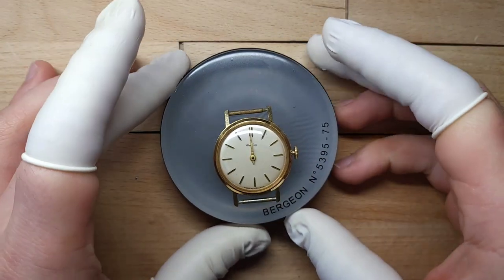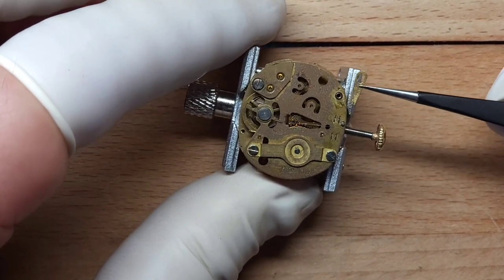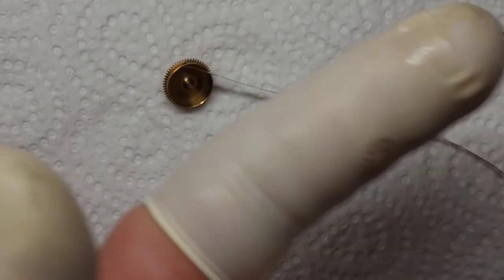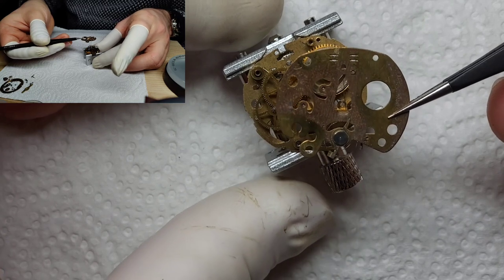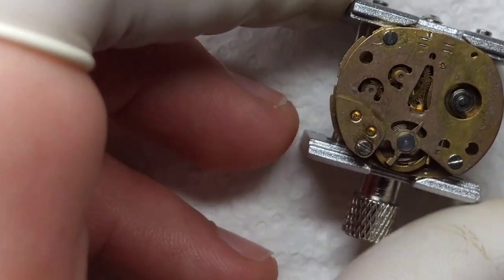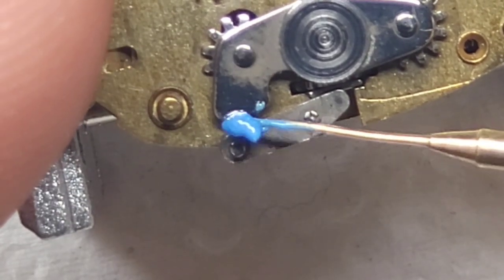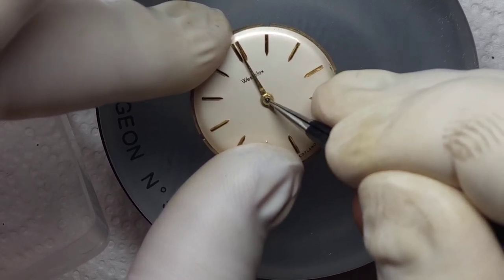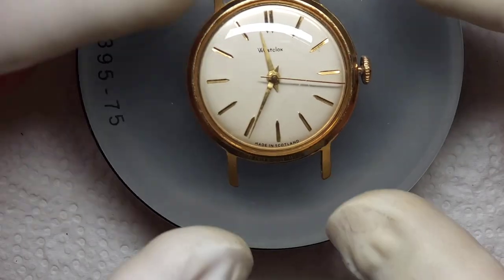Vintage 1960s Westclox Wristwatch Repair and Service. The Pocket watch of the wrist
This time were working on a timepice that was made on my doorstep. Lovely, cheap and simple little Westclox Wristwatch! Please watch along and understand why I call this the Pocket watch on my wrist!